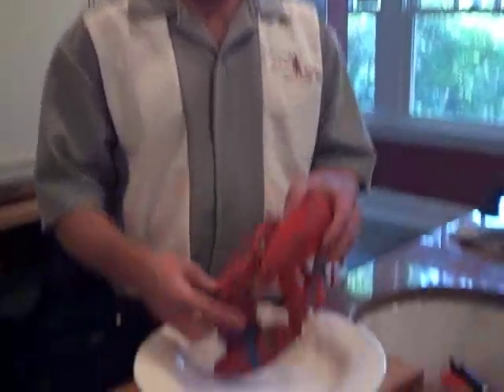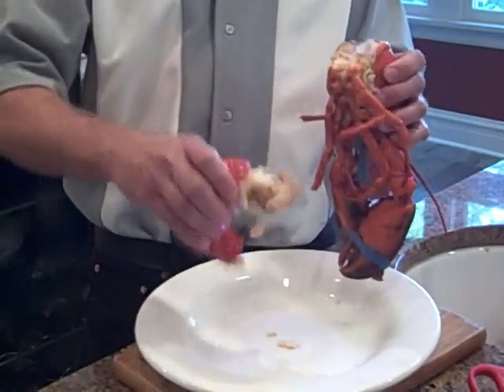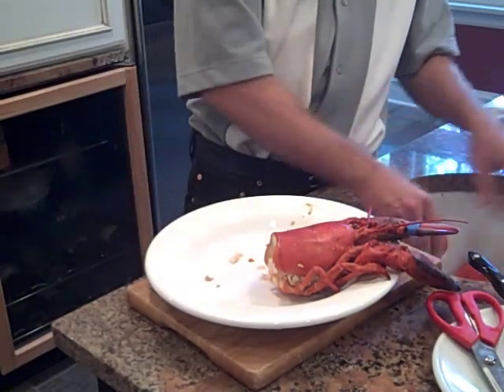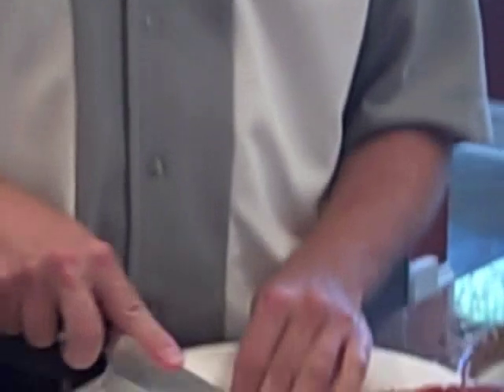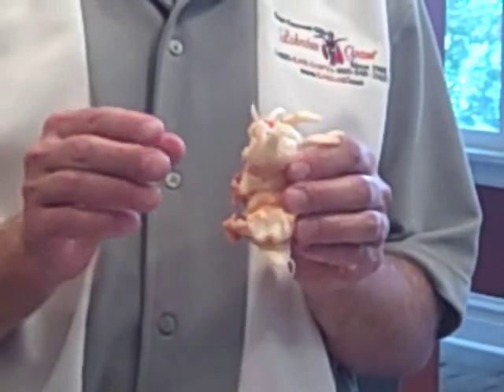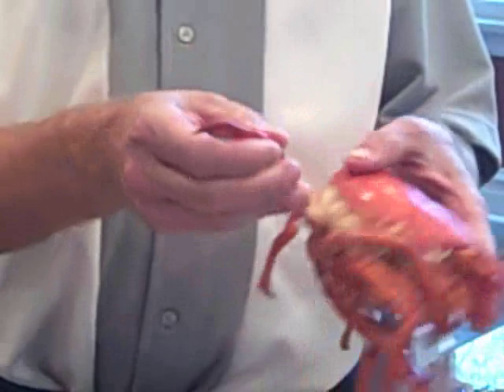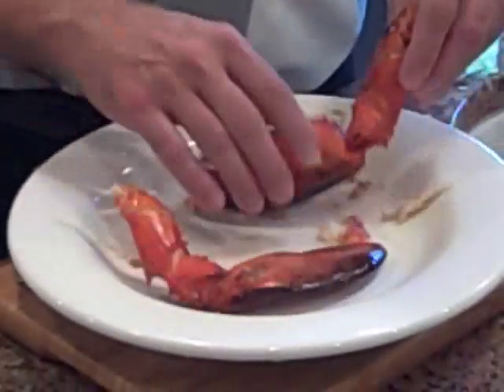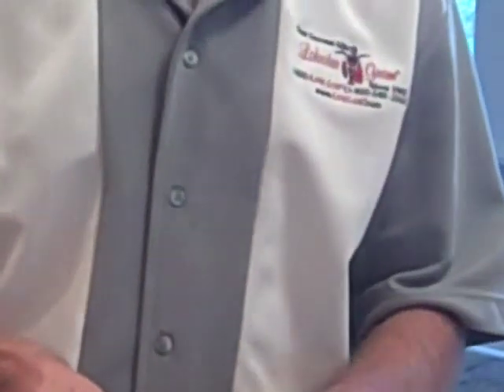How to Crack Open a Whole Maine Lobster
Dan 'The Lobster Man" of Lobster Gram just showed us the fastest and easiest way to cook a Live Maine Lobster, and now he will explain the mechanics of cracking open the lobster's shell and enjoying the meat. For these and other great recipes and cooking tips, visit Lobster Gram at LiveLob.com today!